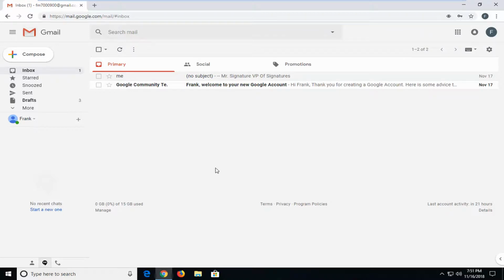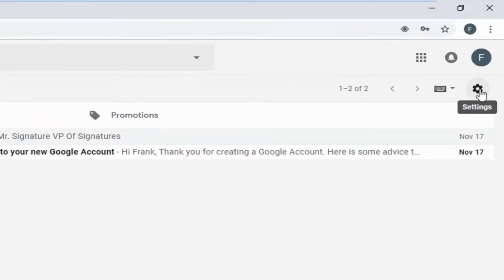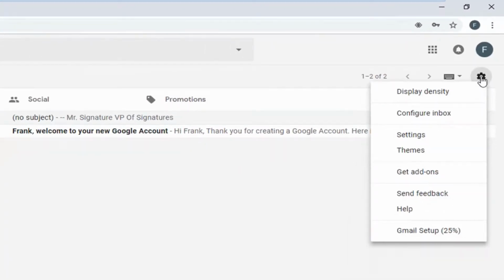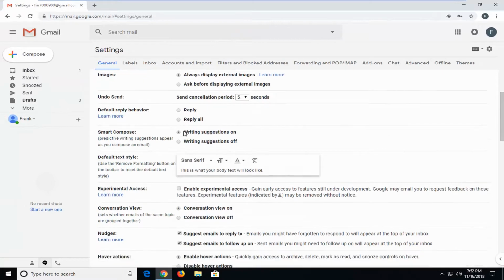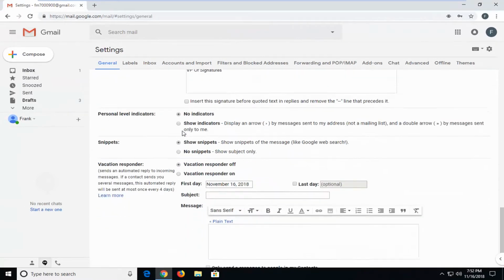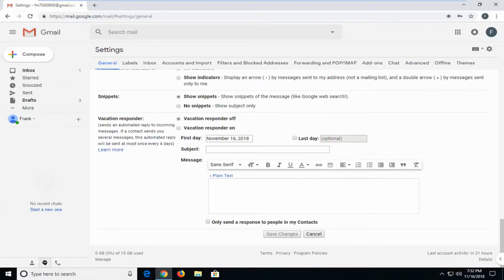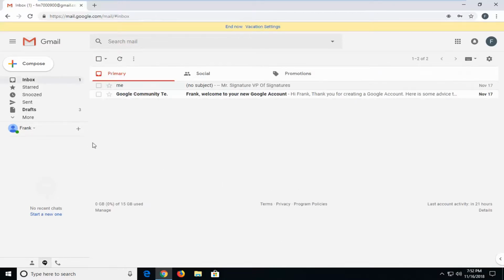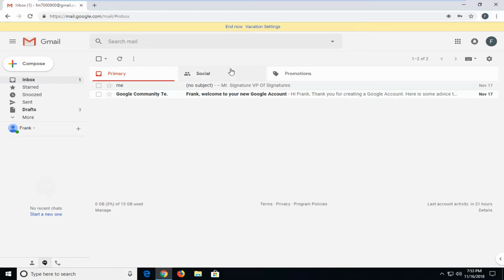How to Set Up a Gmail Vacation Responder Email Message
If you'll be away from your Gmail account, like on a vacation or without access to the Internet, you can set up a vacation responder to automatically notify people that you won't be able to get back to them right away. When people send you a message, they'll receive an email response containing what you've written in your vacation auto reply.